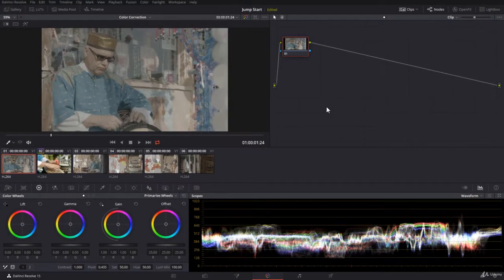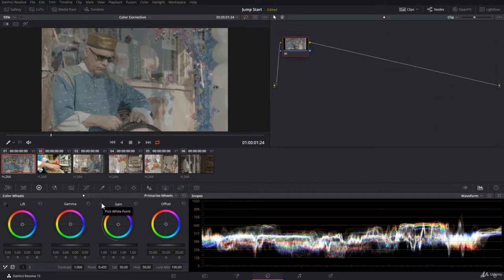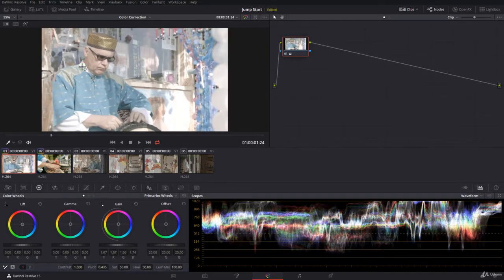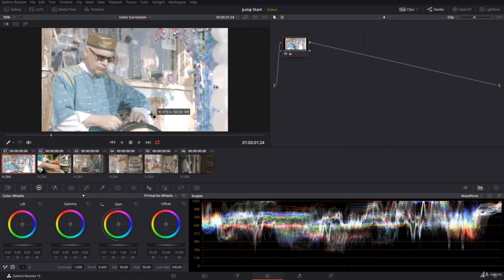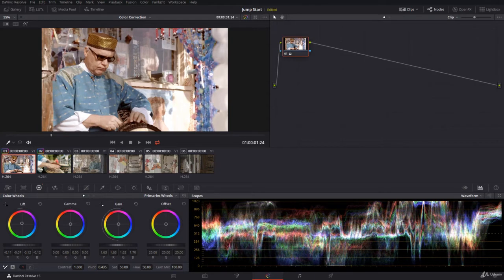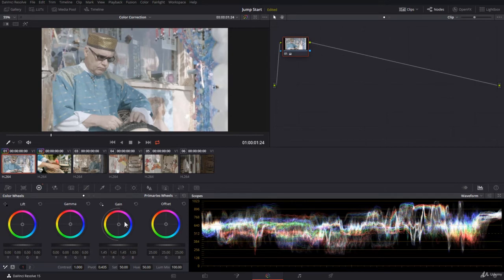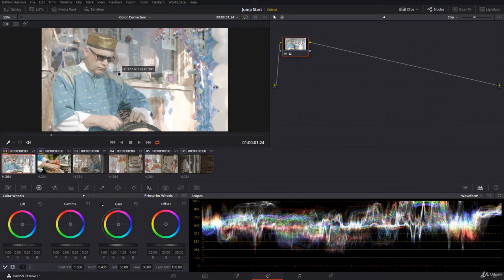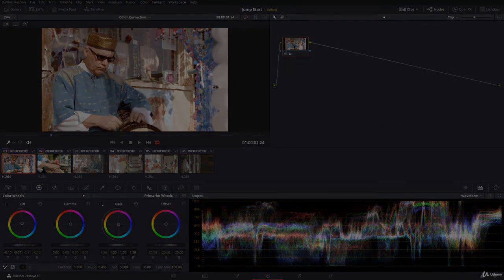Davinci Resolve Tutorial 145 Color Correction using White and Black Point pickers